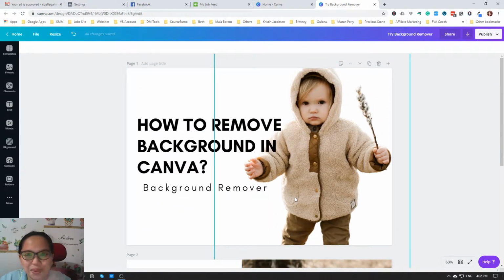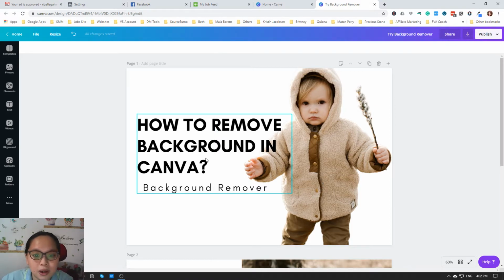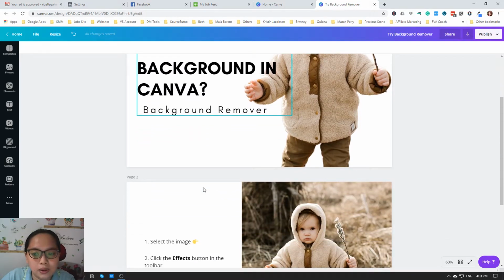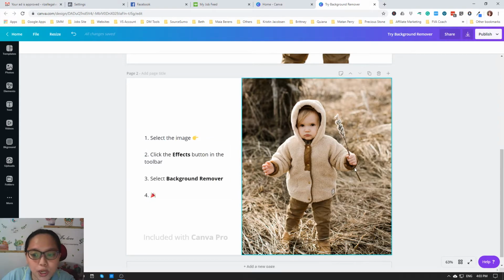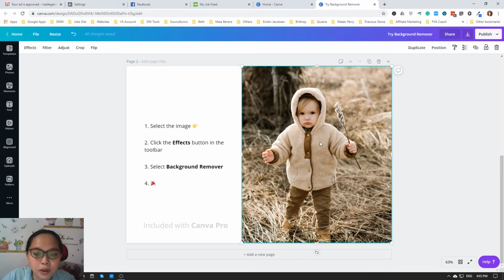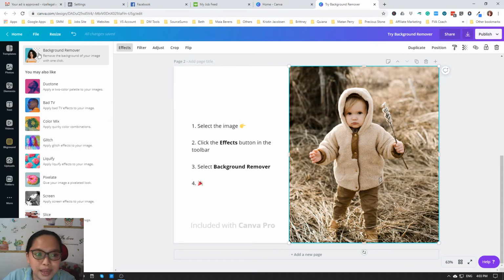HOW TO REMOVE IMAGE BACKGROUND IN CANVA with CANVA PRO!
A new update for Canva Pro Users that you don't want to miss.

Upgrade your account to Canva Pro using this link
and
Get FREE 30 Days Trial NOW! 🥰

If you have any questions, feel free to drop it in the comment box below. 🥰